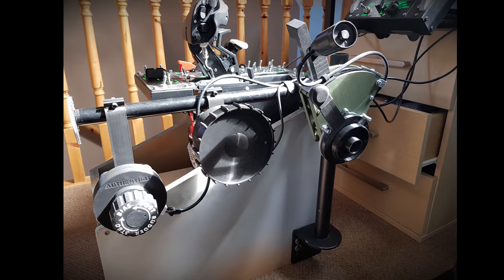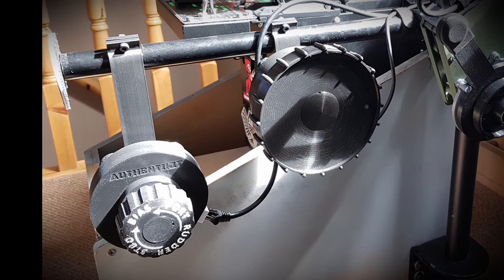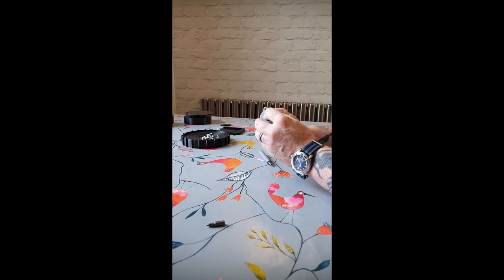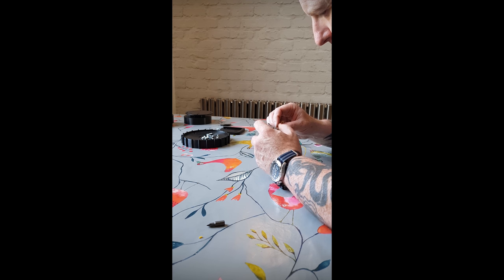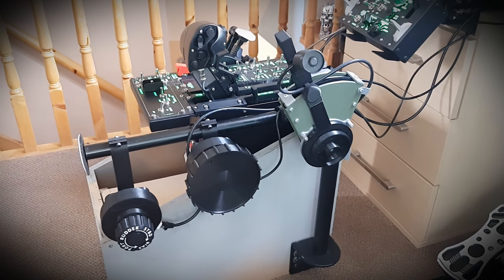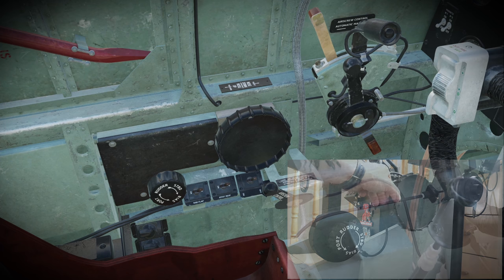Product Review: Authentikit Spitfire MkIX Throttle Quadrant Trim Wheels (Vid 2 Of 2)